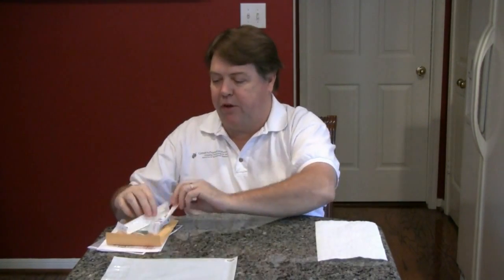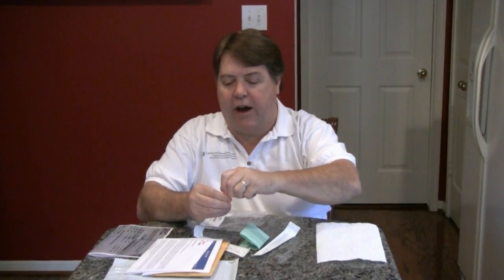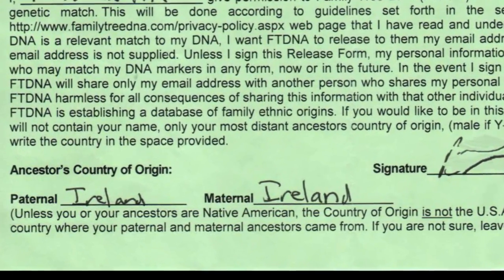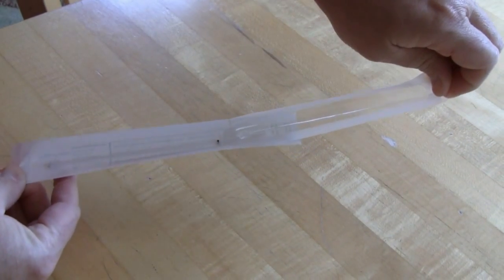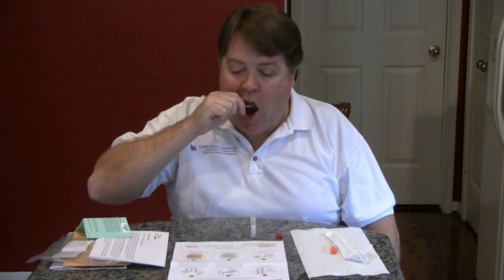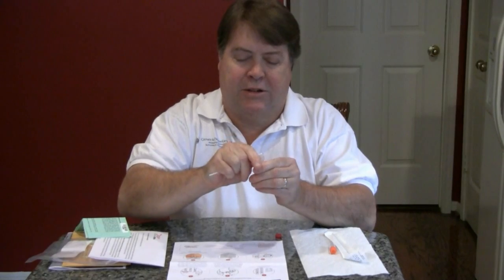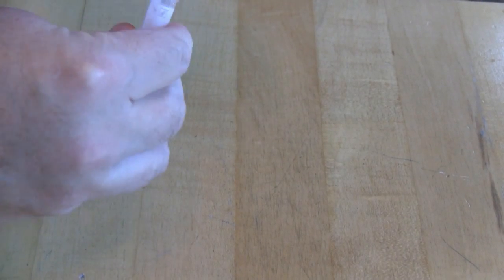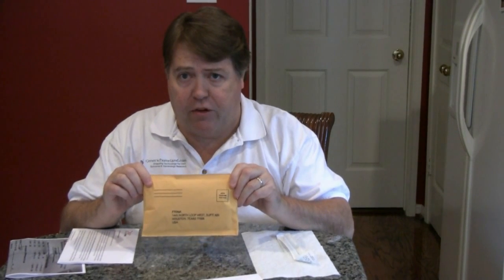How to Take a Family Tree DNA Test (Snap-Swab Version)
2017 version of step-by-step video instructions for completing a genealogical DNA test from Family Tree DNA (FTDNA).  Tutorial on how to open kit and swab your cheek to acquire DNA cells.  Techniques for snapping the swab head off to avoid touching specimen. Does not cover interpretation of results.